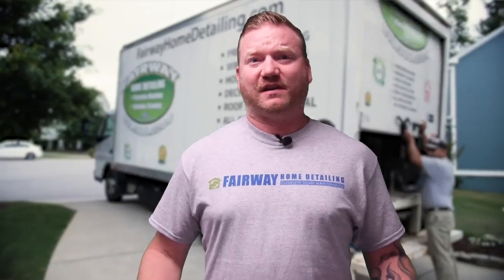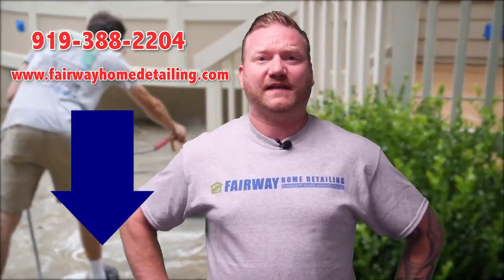North Raleigh Unlimited Home Maintenance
The Flat Fee Full Service Home Maintenance Program has been a huge hit. Rely on us for all your home maintenance needs. We have specialized crews for all your exterior, interior and handyman needs.  This program gives you everything you need to maintain the inside and the outside of your house for a full year. Use our exterior and interior services as often as you want.